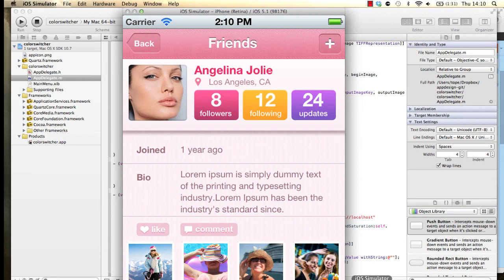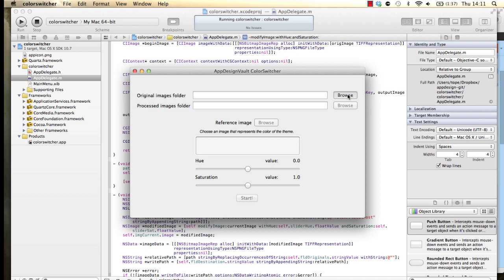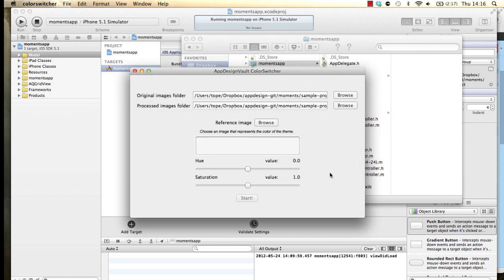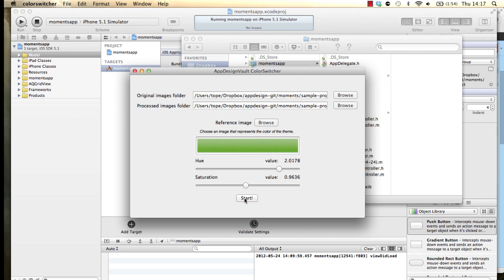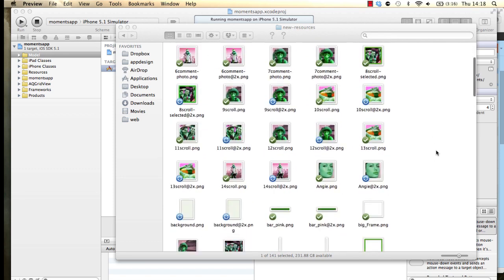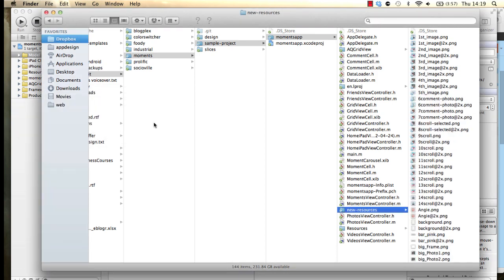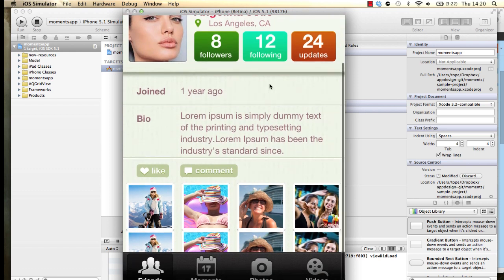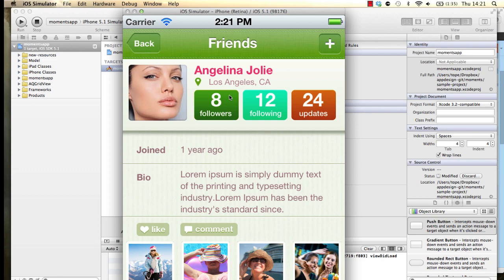How to Change The Color Scheme On Your iOS App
App Design Color Switcher